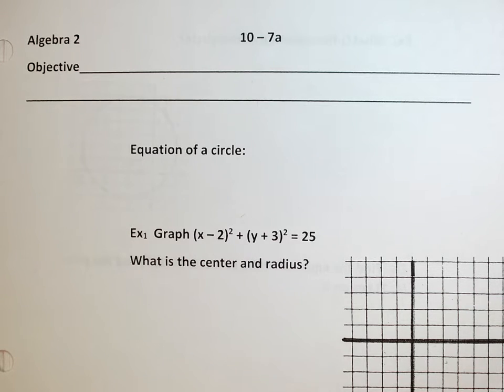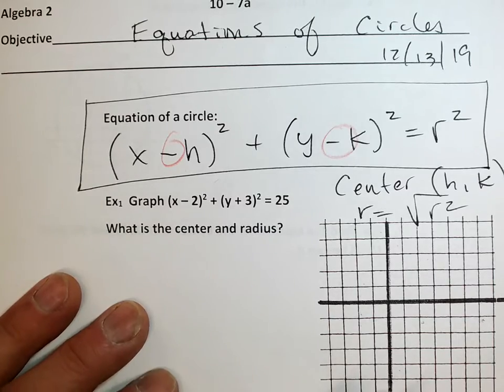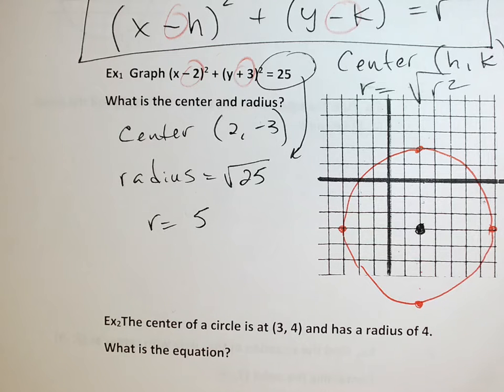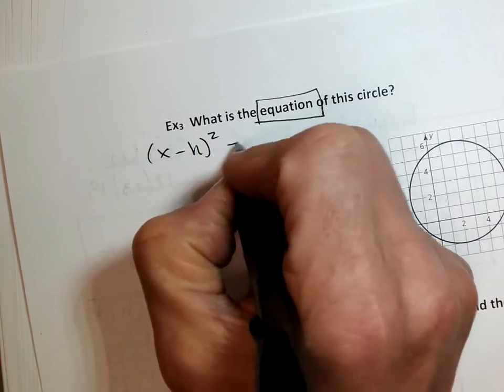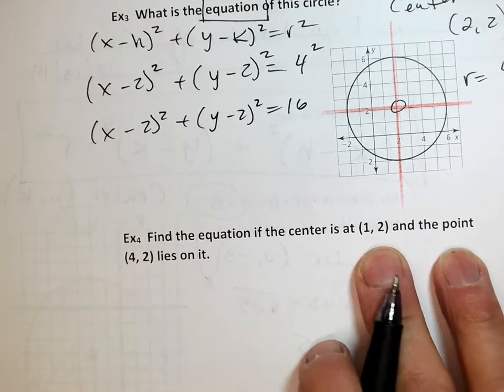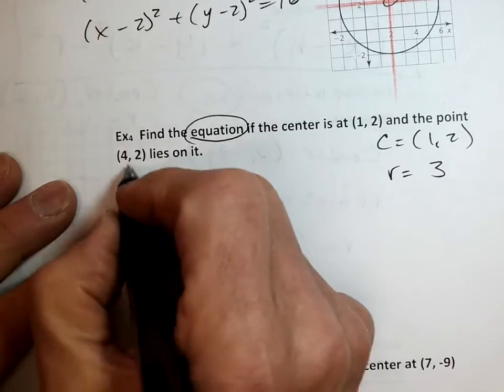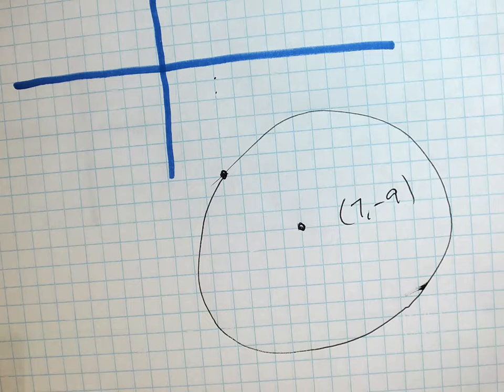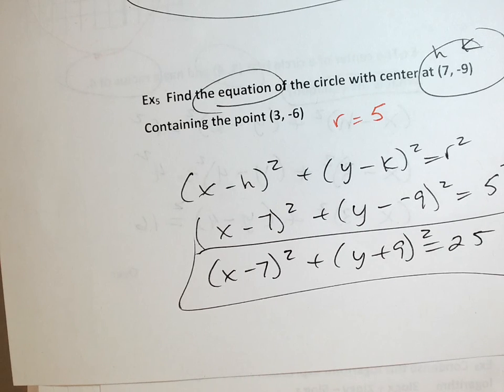Circles10 1a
Description